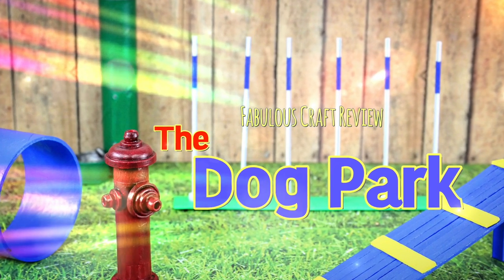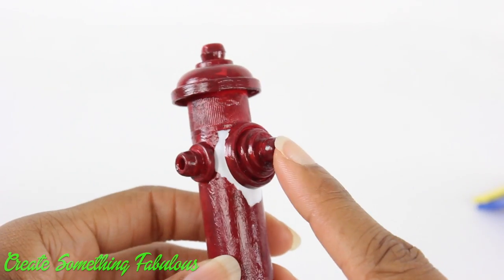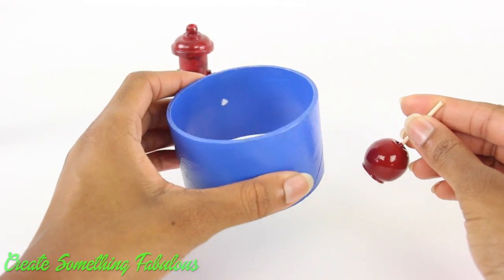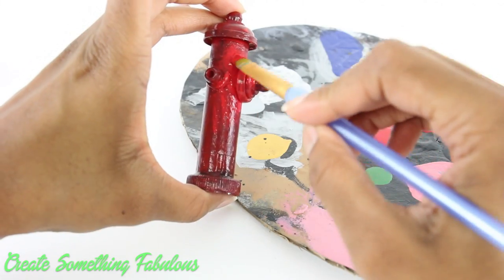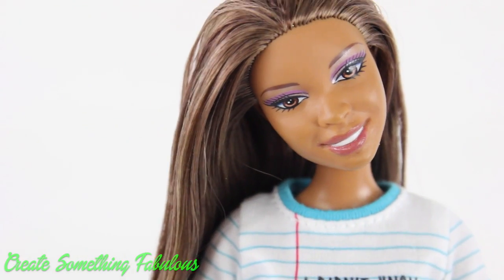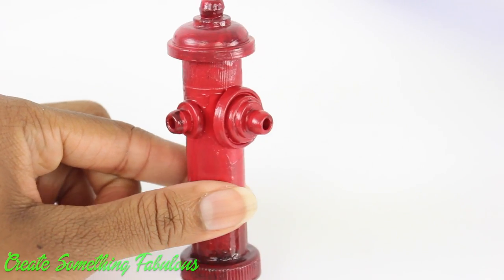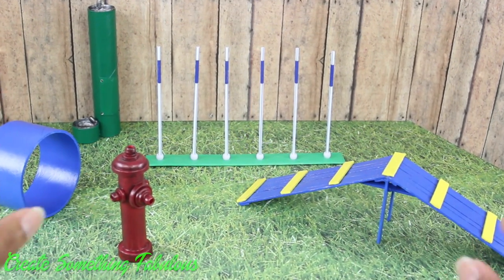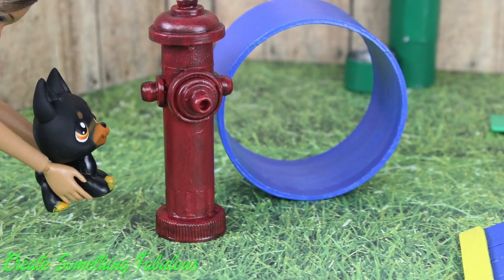Fabulous Craft Review: Doll Dog Park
by request: Show your Doll Pets some love!! ... With this Fabsome Dog Park!! ... Take a behind the scenes look at this Fabsome craft!!